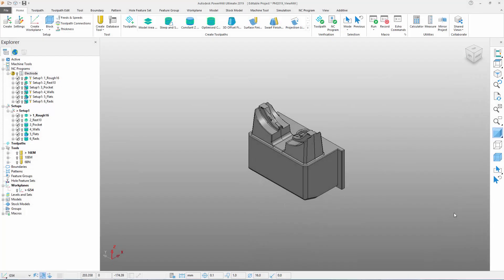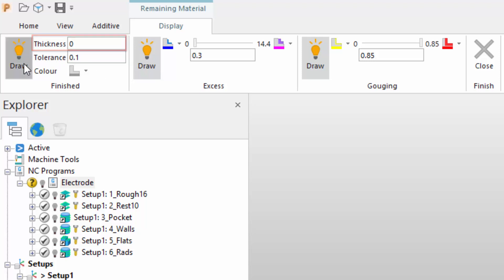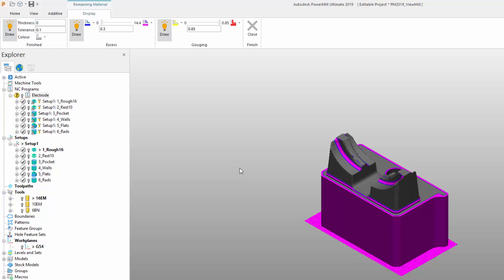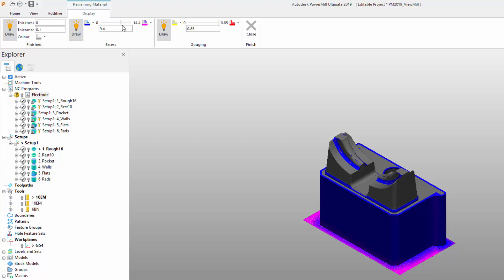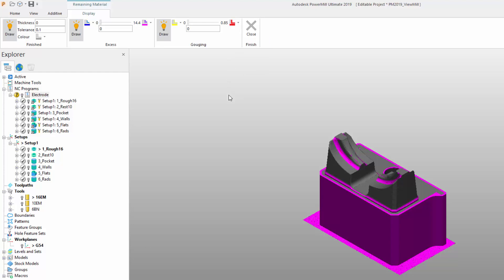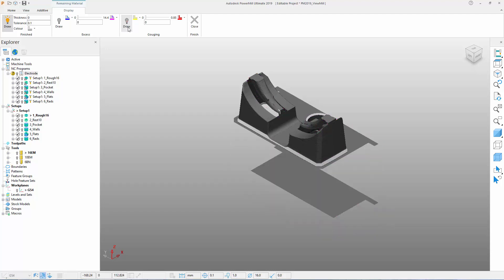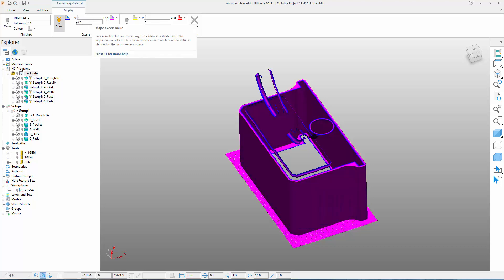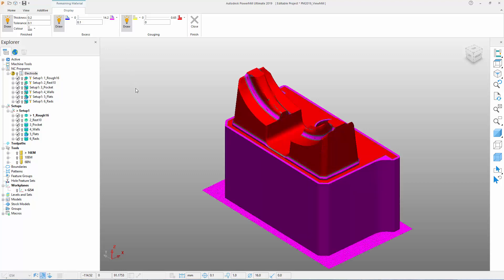ViewMill Thickness Shading - PowerMill 2019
PowerMill's stock simulation tool - ViewMill - now includes "Thickness Shading Mode" to help visualize the distribution of stock on a machined part. Use this powerful tool to confirm that surfaces have been finished or identify what material remains to be machined and where it is located.

Dynamic slider bars and multiple colours give programmers increased confidence that parts are fully machined before being removed fro the CNC machine.